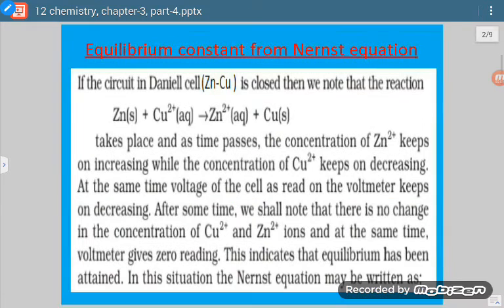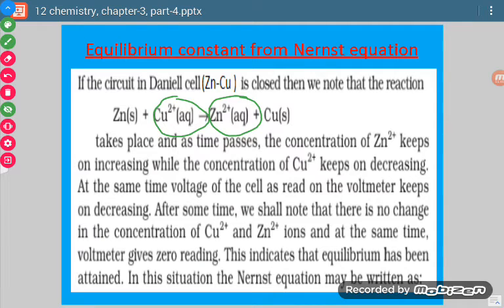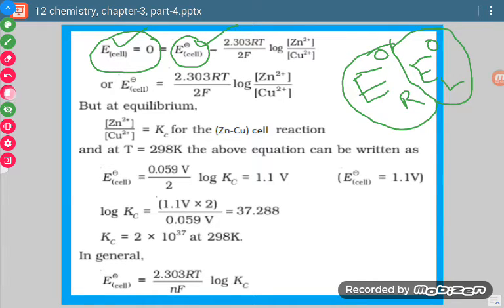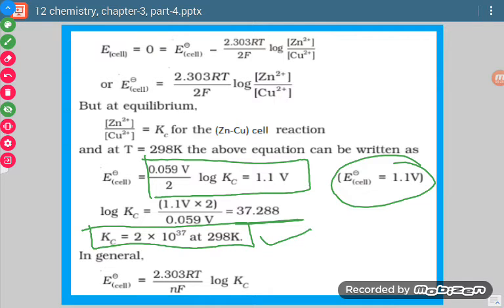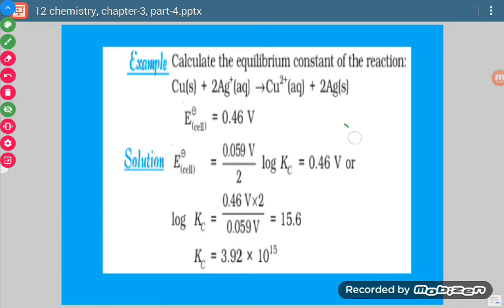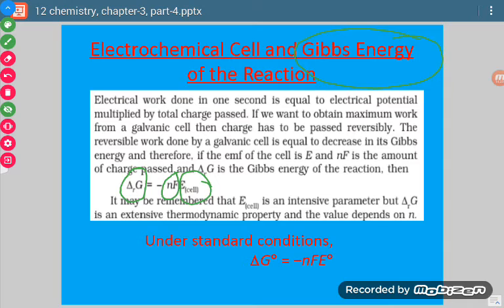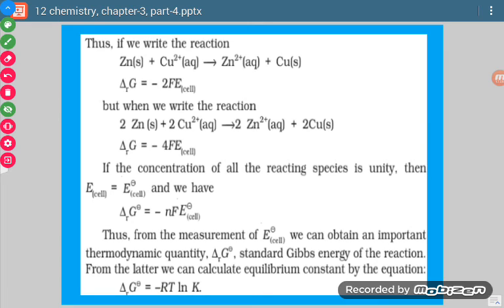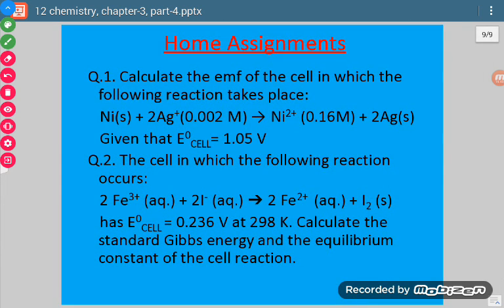12 chemistry, chapter-3, part-4, by pushkar sood, JNV raisen, m.P.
Relationship between emf of cell and equilibrium constant, and Gibbs free energy